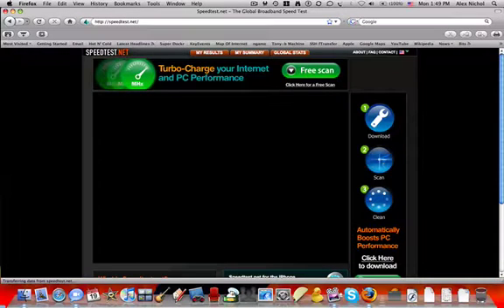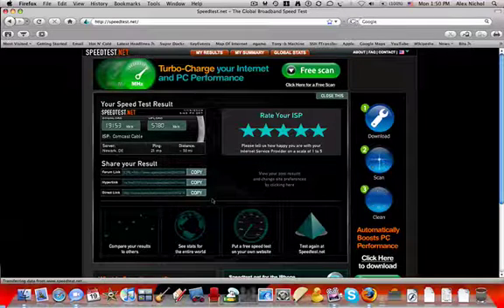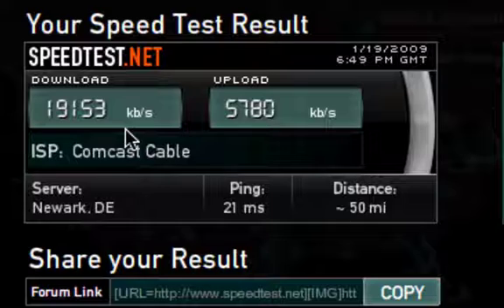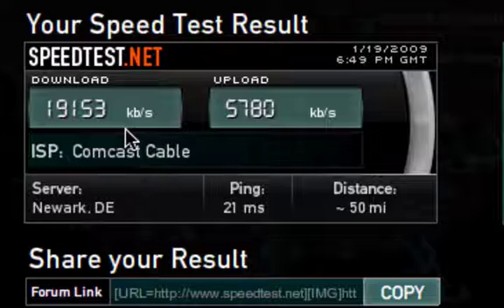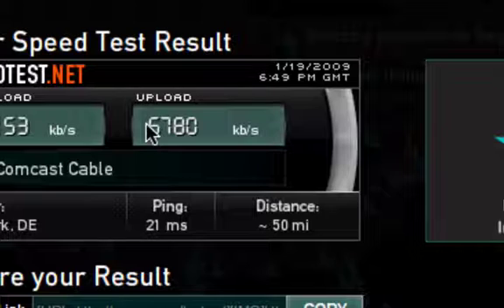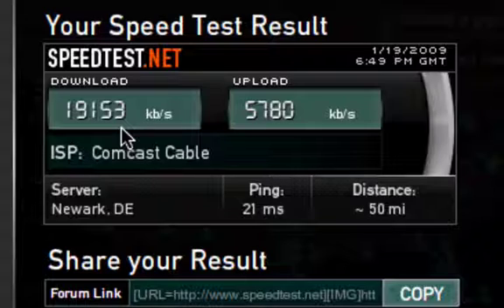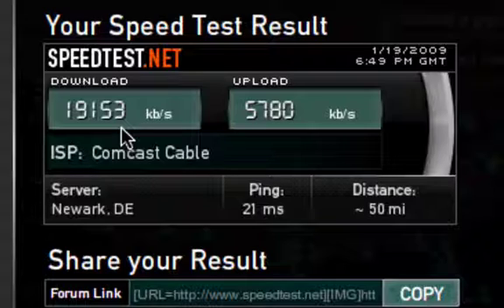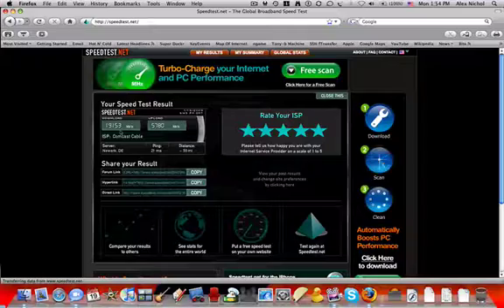Test Your Internet Speed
I show you how to test your internet speed.